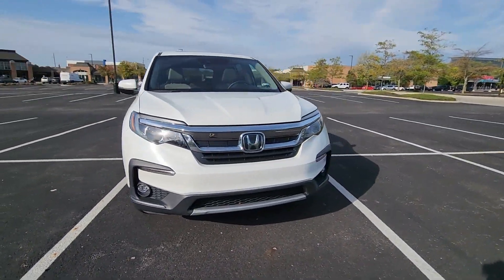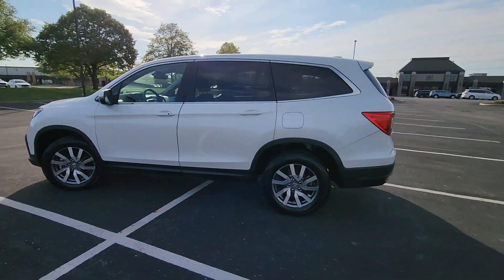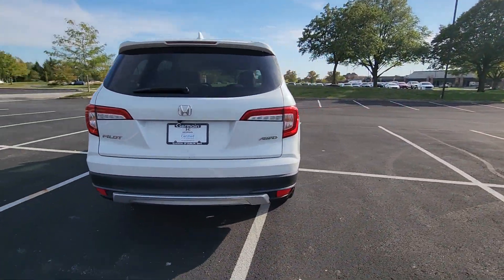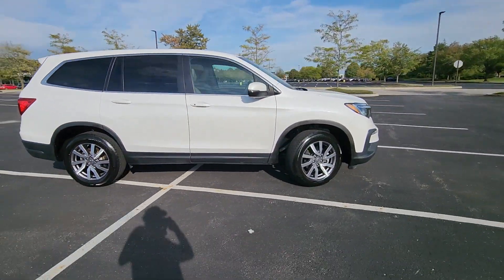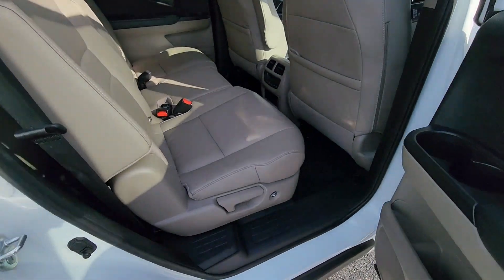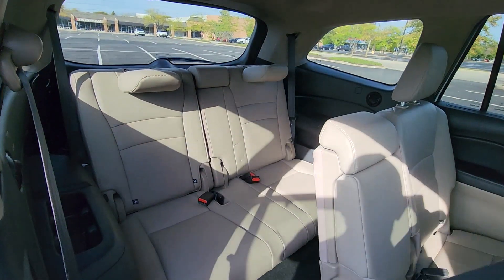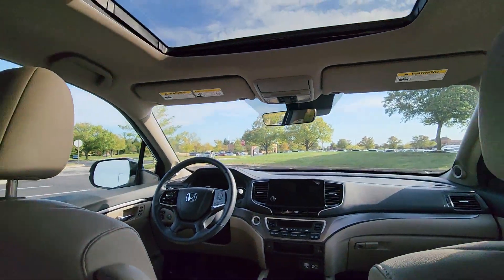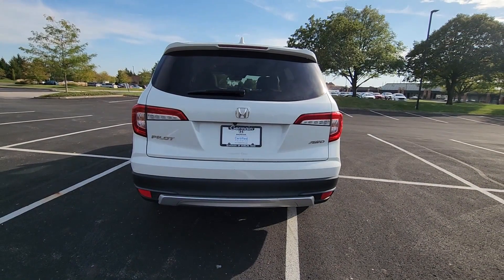2022 Honda Pilot EX-L Dublin, Worthington, Amlin, Kileville, Powell 5FNYF6H5XNB009186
2022 Honda Pilot EX-L 5FNYF6H5XNB009186 Video